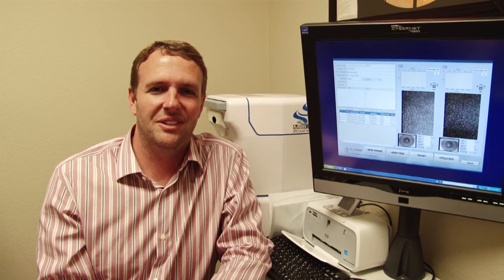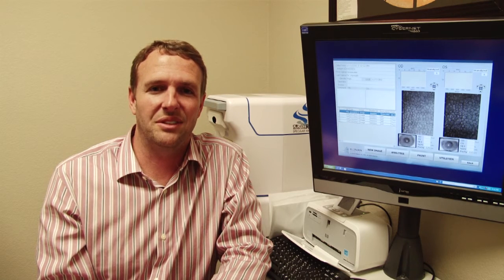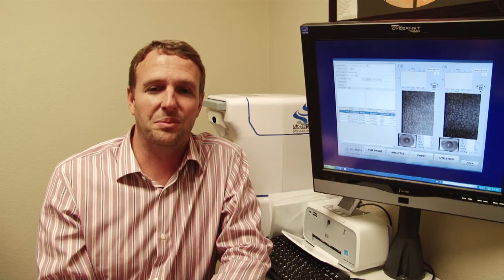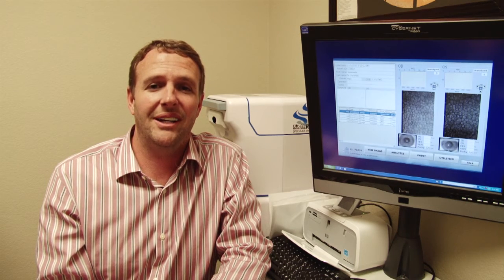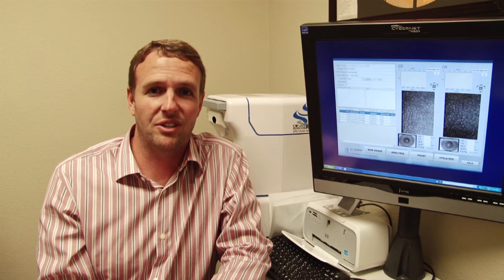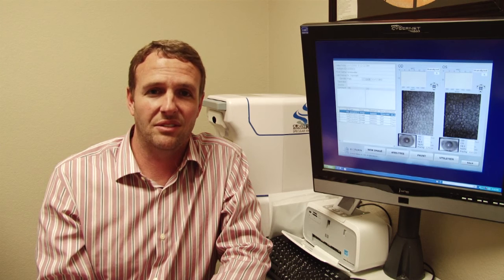Frisco Eye associates - Specular Microscope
Dr. Coly Marsh introducing the Specular Microscope.